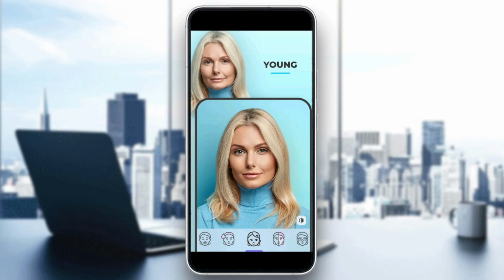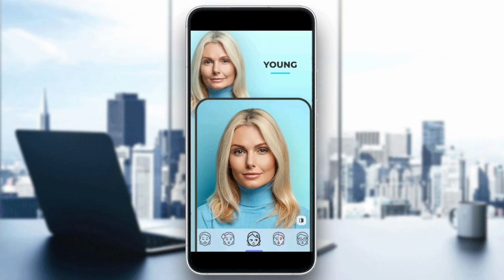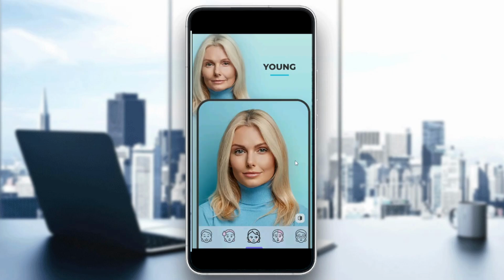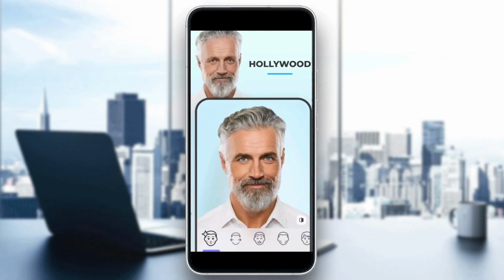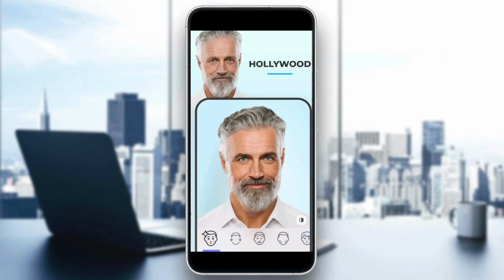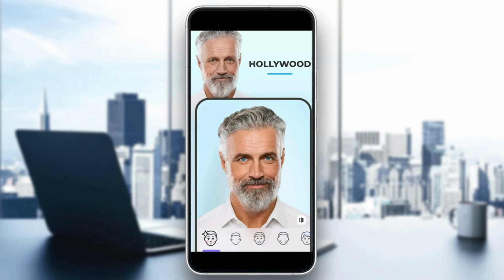How To Adjust Saturation in FaceApp! Tutorial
Today we talk about faceapp,faceapp settings,faceapp tutorial,Adjust Saturation in FaceApp